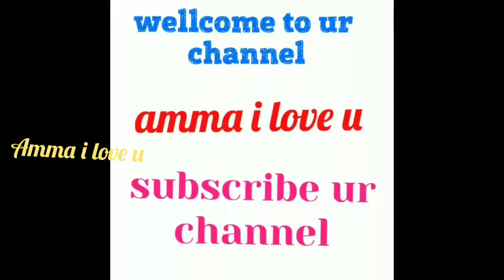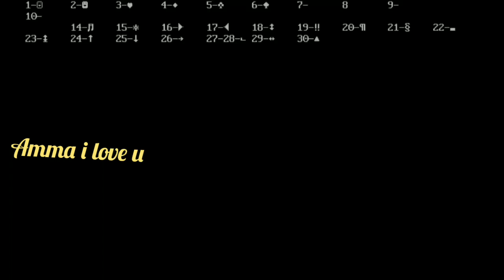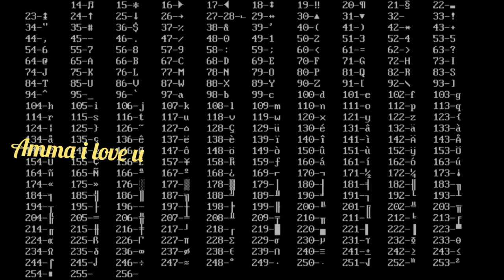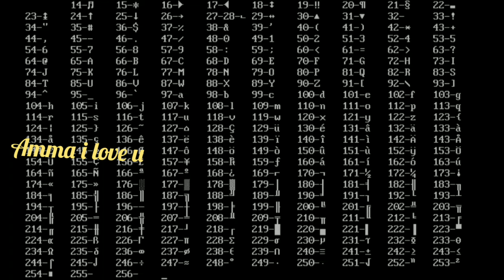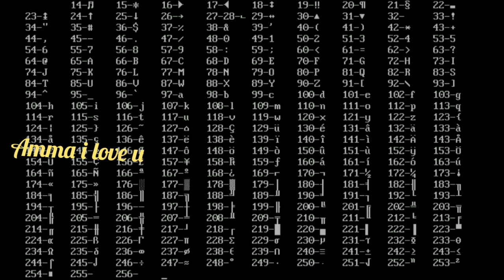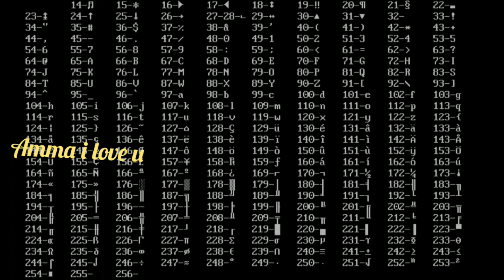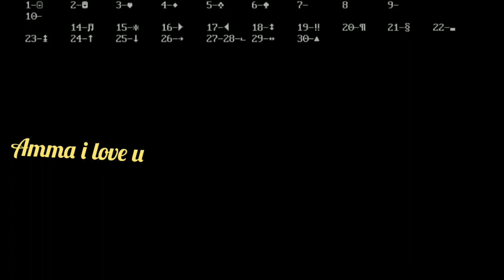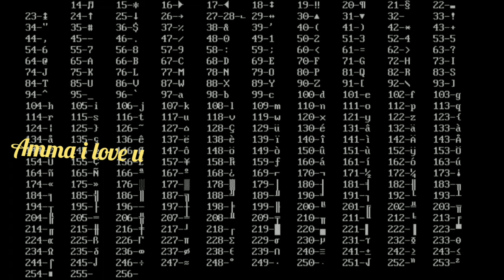1 to 256 ASCII values of symbols,digits,alphabets,special characters in c language.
We are all knows that there are 256 symbols , alphabets,special characters etc in c language or computer language.u can see all value of ASCII values ok

Download Databuddy App and get upto Rs. 220 Paytm Cash.